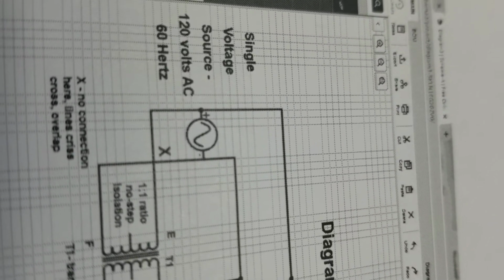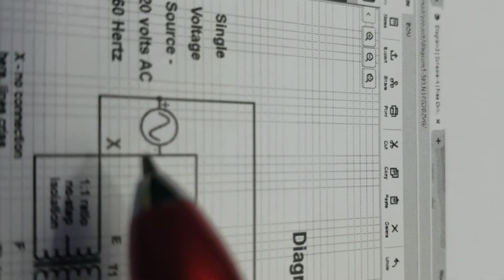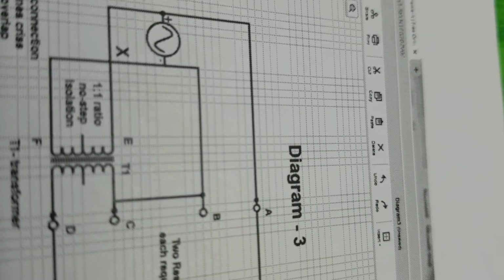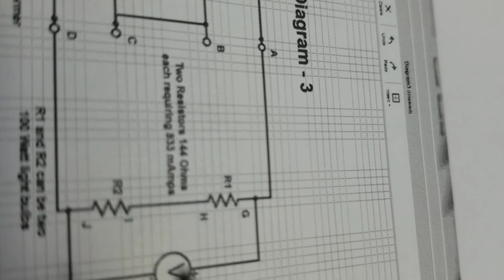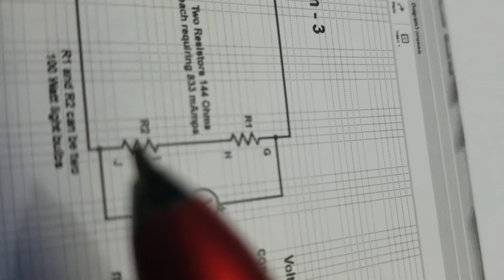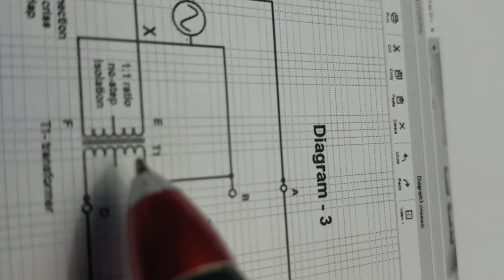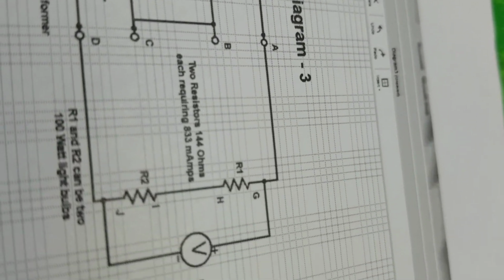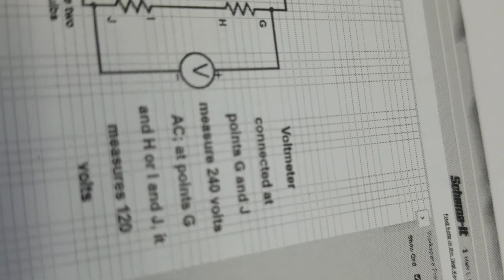POWER SUPPLY CURRENT SAVER Explained - Diagram 3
Here I explain how this circuit works. Please look forward to my next videos on this subject. Turn your device upside down to see this right side up. See explanation for Diagram 8 @